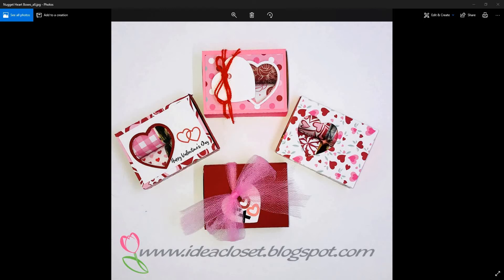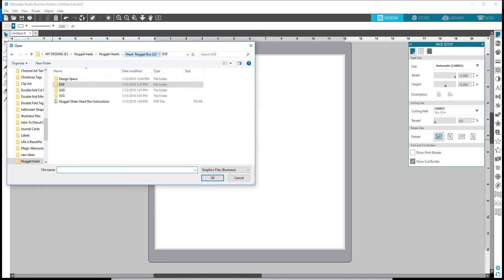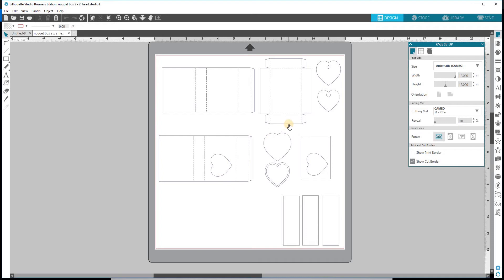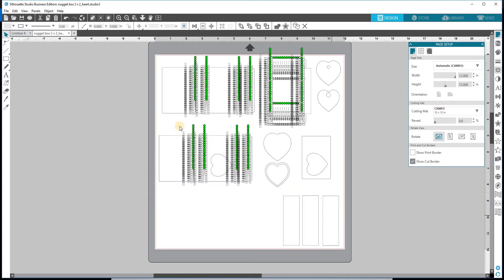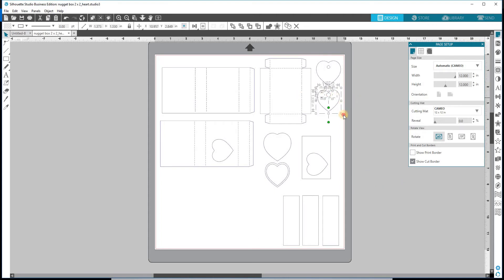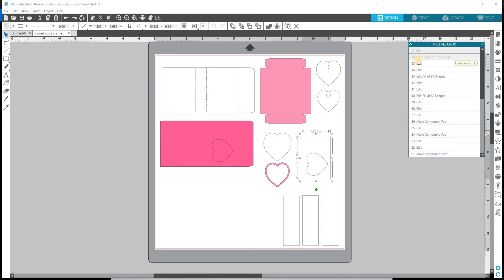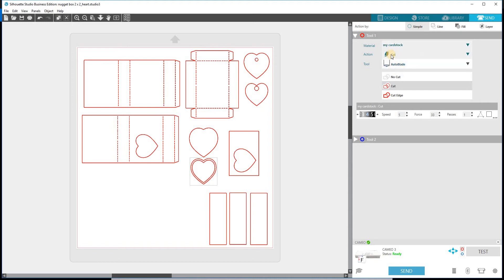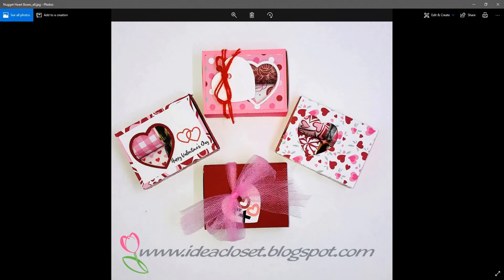Valentine's Nugget Boxes using DXF files and Silhouette Basic Edition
Silhouette  Basic Edition? Don't be discouraged.  There are so many files besides SVGs you can cut and work with. I will show you how to open and cut DXF files using Basic Edition to create these fun little Hershey Nugget Slider Boxes.